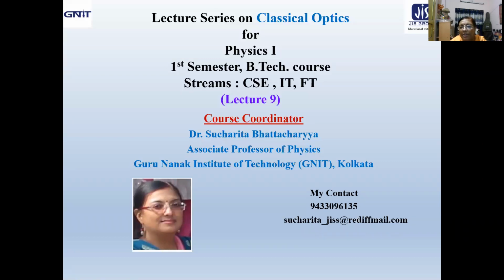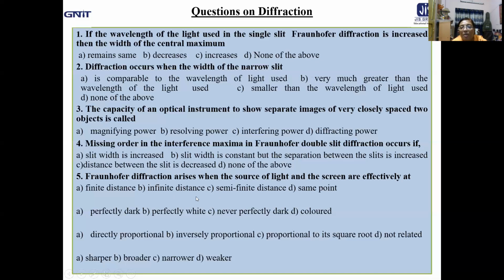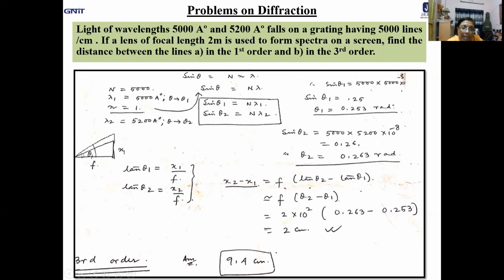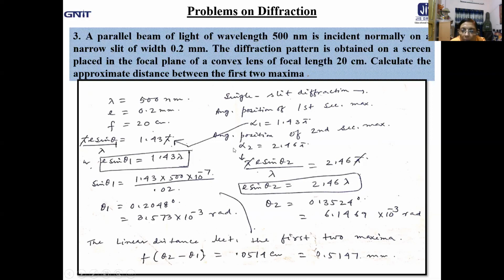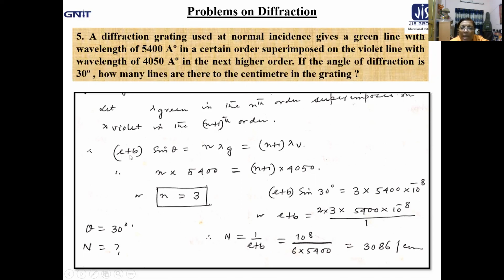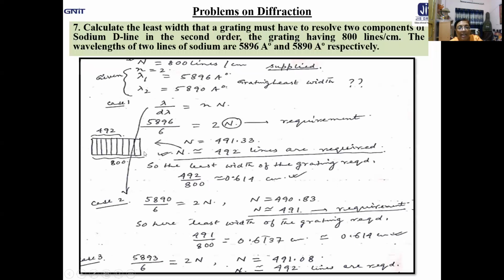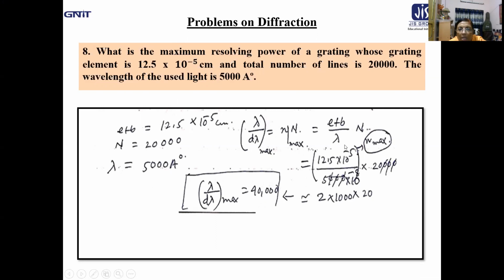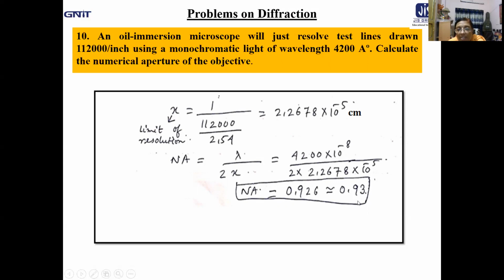Phys 1 lec 9 diff 5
Dear Learners,
I am uploading lecture 9 of my lecture series on Classical Optics . It covers few mcqs and typical numerical problems based on Diffraction topics.